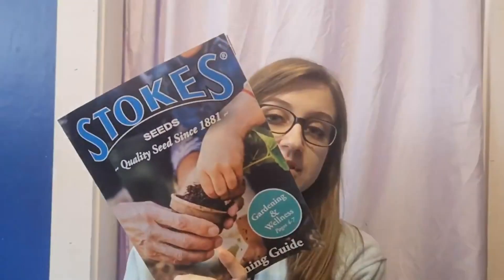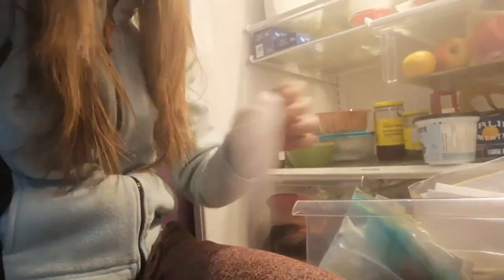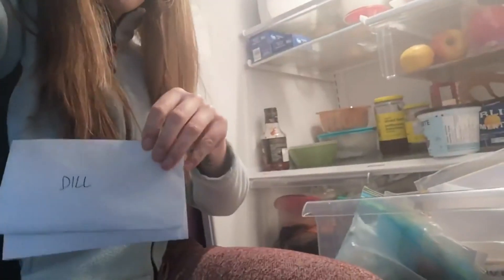HOW TO SAVE MONEY ON SEEDS IN 2020 | Seed Shopping on a Budget | HWY1 Homestead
You may be wondering how to save money on seeds in 2020, so here are some realistic tips for seed shopping on a budget. I save money on gardening in many ways, and most of what I have learned was knowledge I attained from my father and my grandfather.

I'm a millennial Nova Scotian, working towards creating sustainable food sources for my family of four. We have lived on the property for over a year, and with one growing season under my belt, I'm looking forward to jumping back into it in 2020. Balancing the homestead, home preschool with my two toddlers and working nights has been a challenge, but I'm learning as I go and sometimes that means a total disaster, some duck tape, and making it all work, but I try to stay positive, and get in a few puns along the way.

I want to encourage young Maritime families to create their own food source, and their own independence. It can be done, on a small space, with a small budget, with a incredible return on investment.

We have been plans for 2020, let's see if I complete as many projects as I start this year!